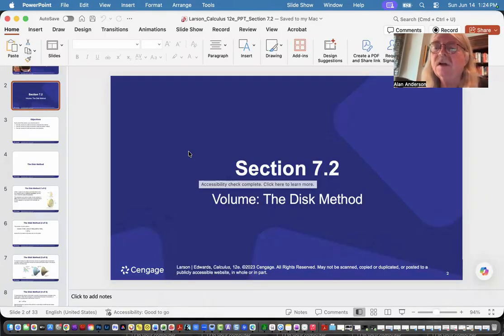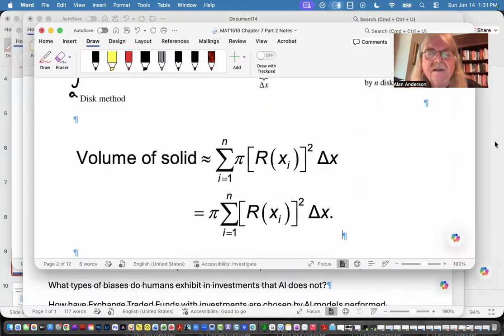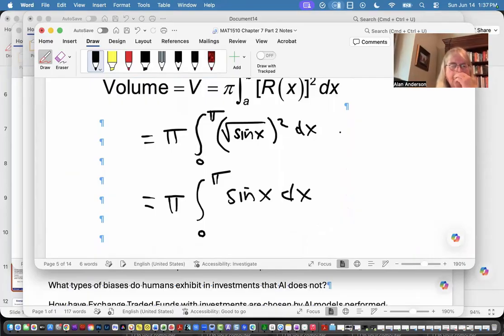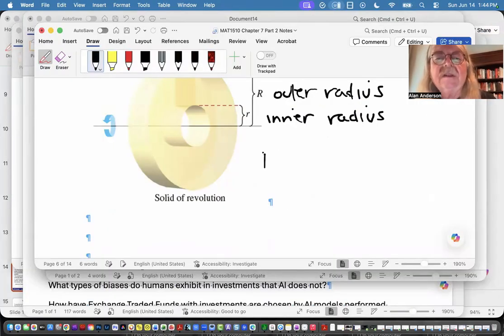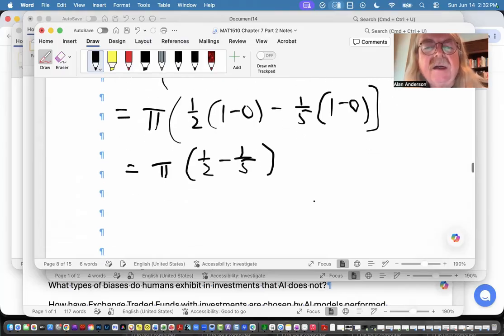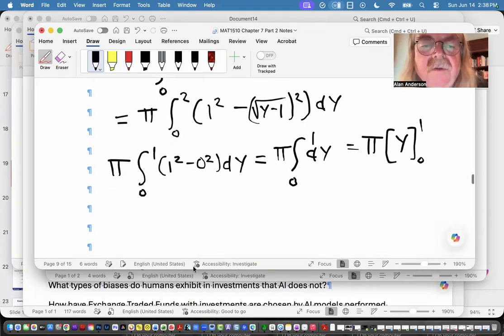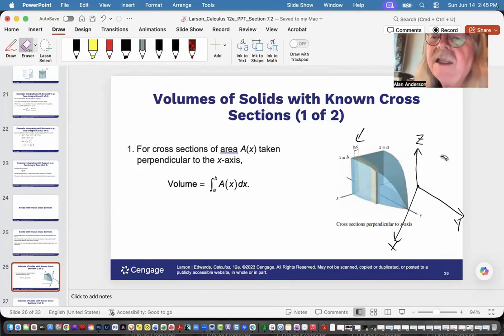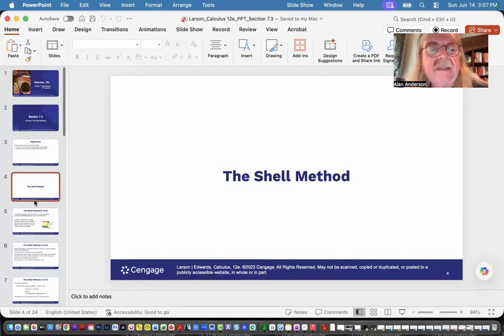MAT1510 Chapter 7 Part 2